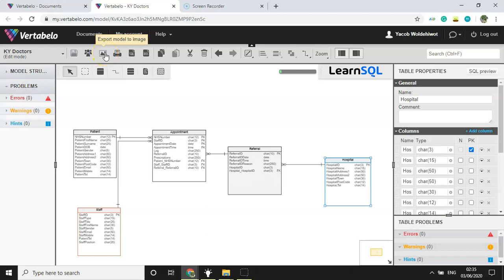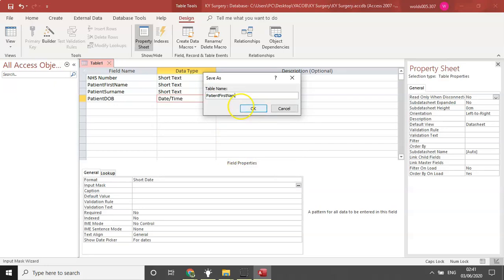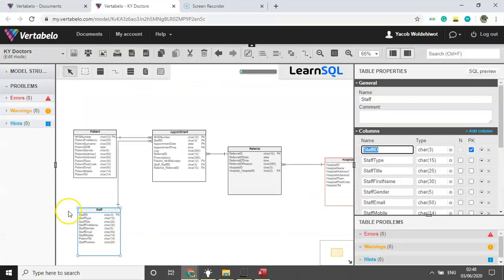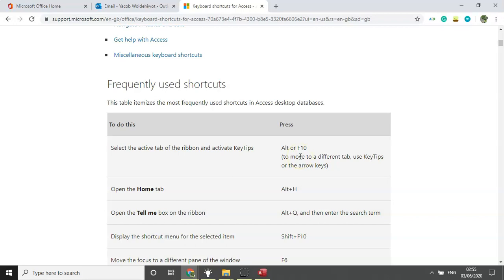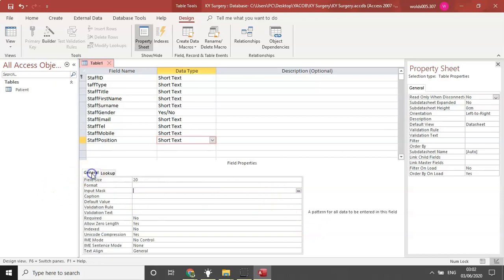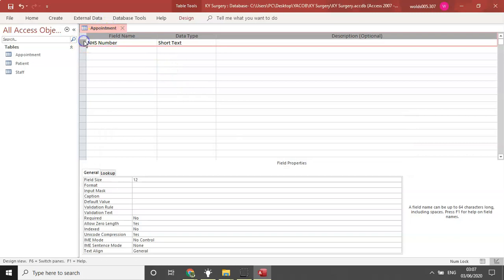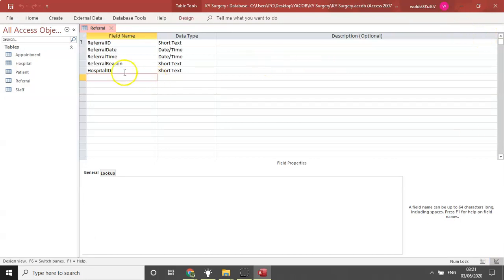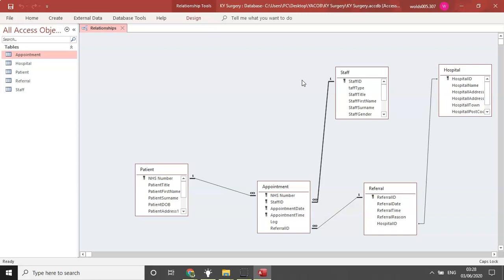Creating a Doctors Surgery Database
Using Access to Create a Doctors Surgery Database